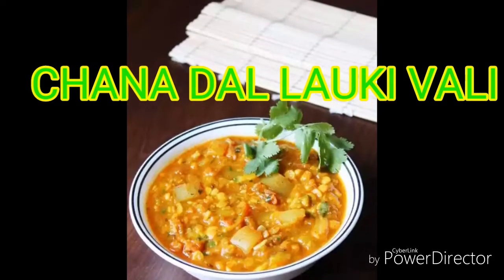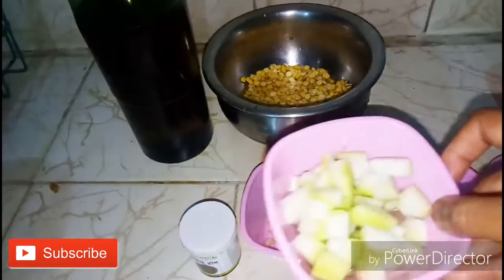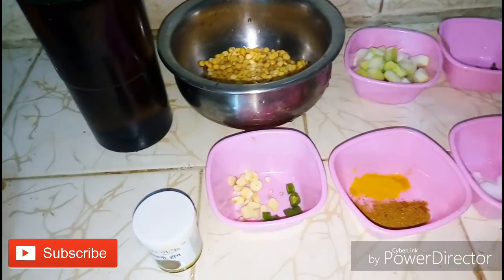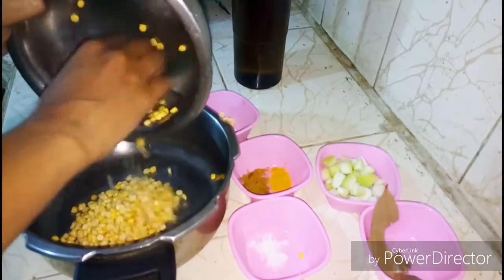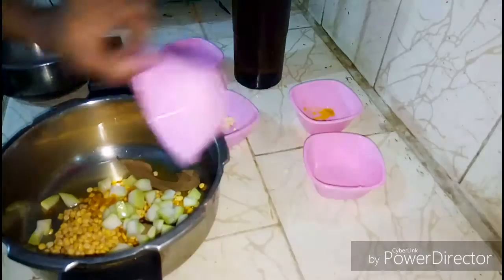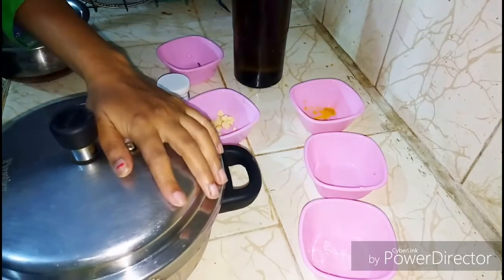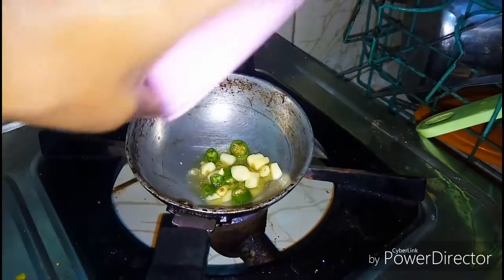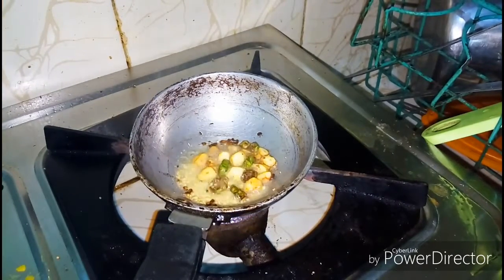TASTY CHANA DAL LAUKI VALI